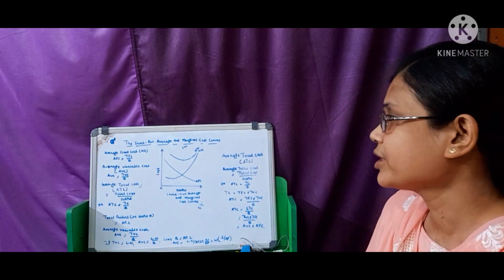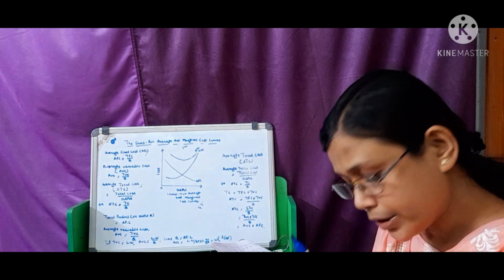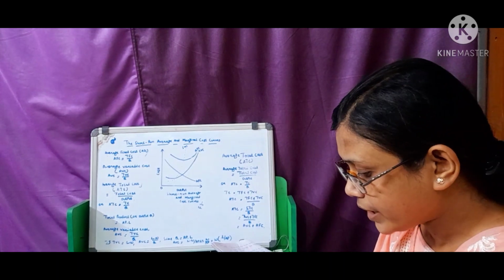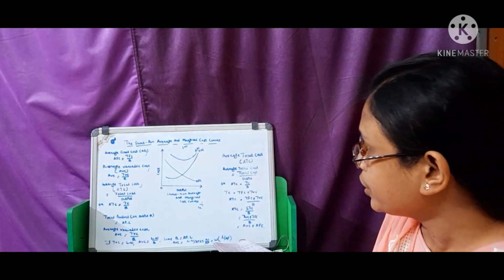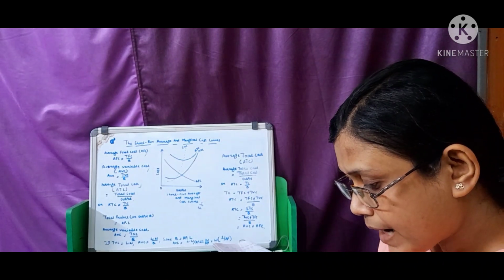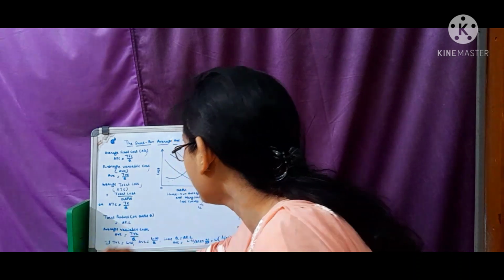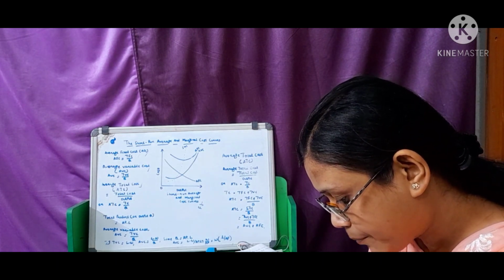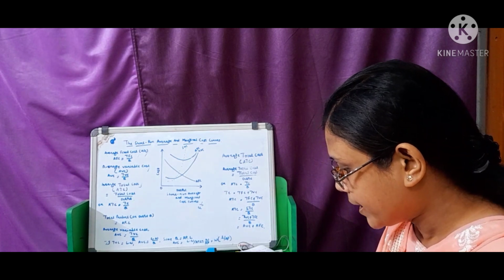The Short-Run Average Cost Curves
Peace Out!